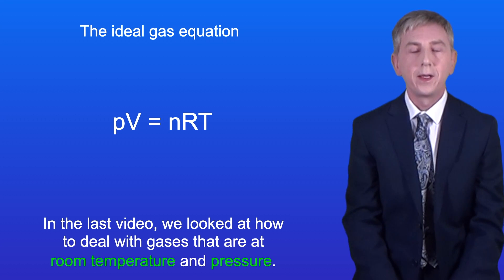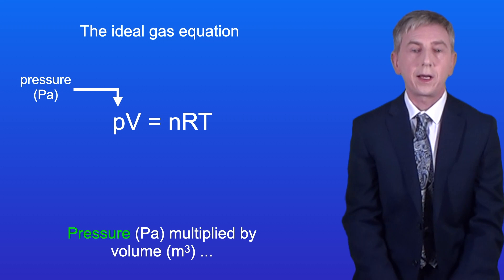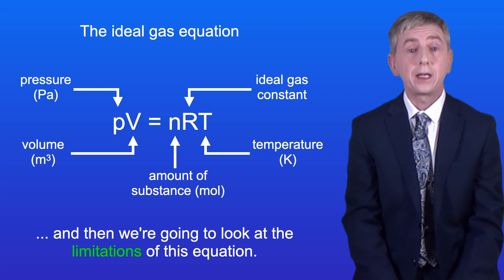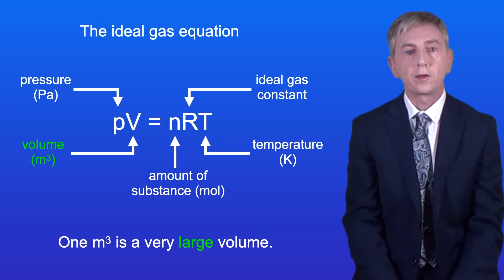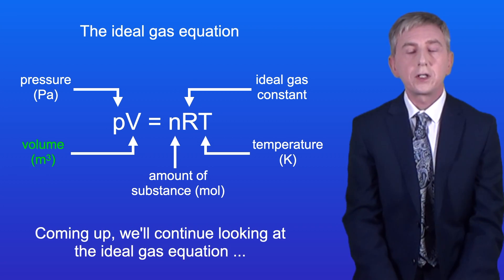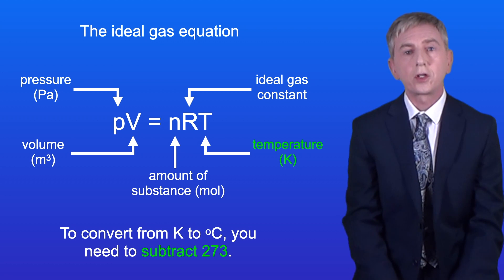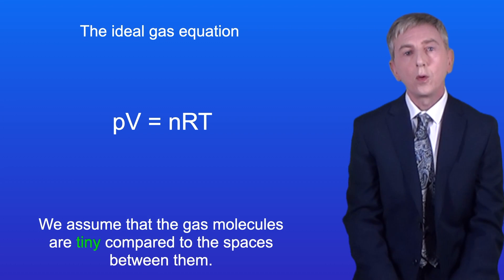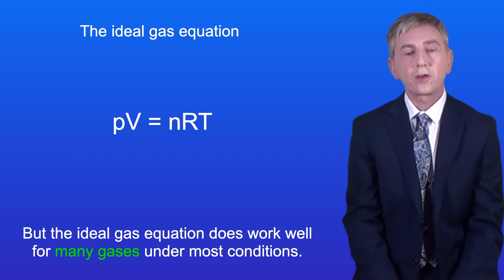A Level Chemistry Revisions "The Ideal Gas Equation"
In this video, we start looking at how to carry out calculations involving gases which are at any temperature and pressure. I introduce you to the ideal gas equation and take you through all the essential units and how to carry out any unit conversions needed. I then take you through the assumptions made about gases in the ideal gas equation.